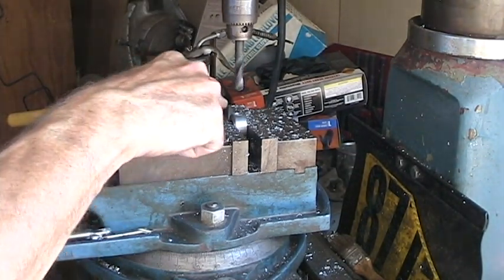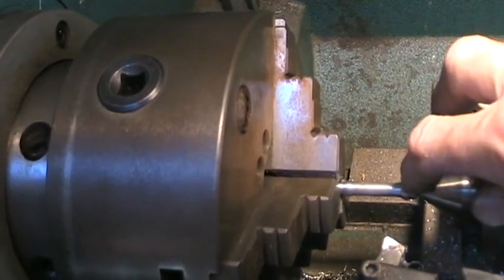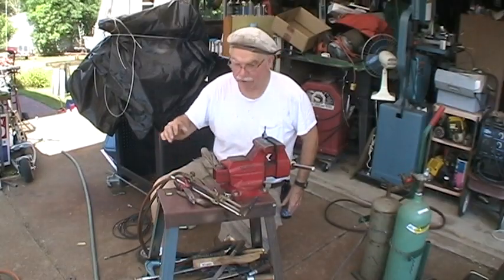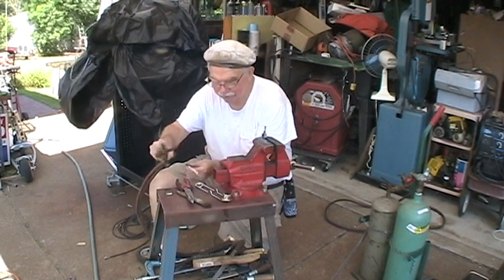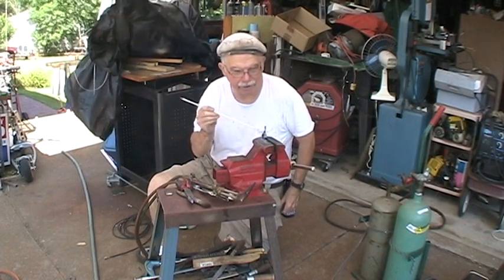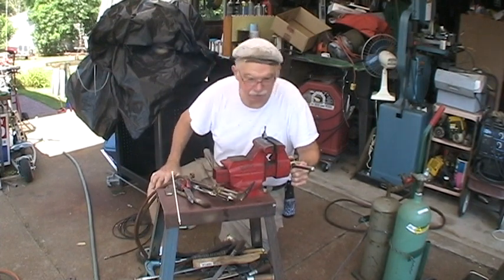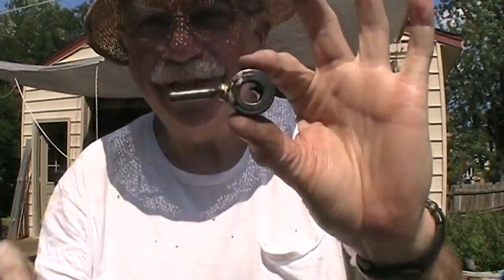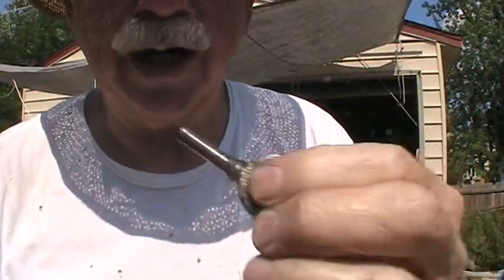Machining a Banjo Bolt part V